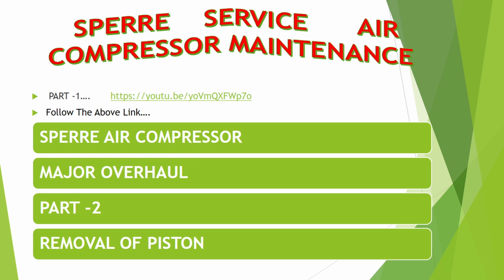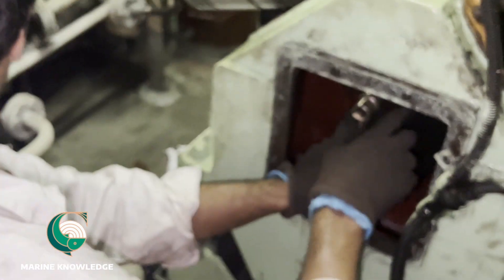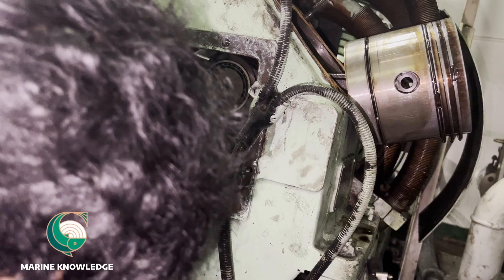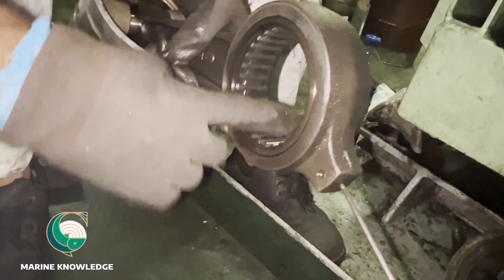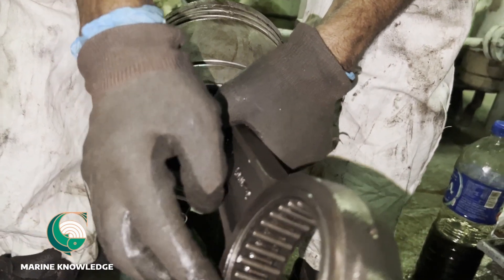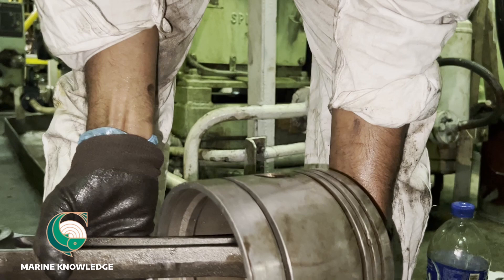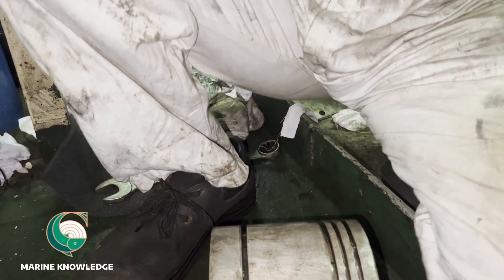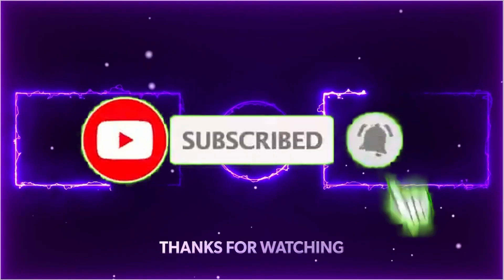PART-2..Fourth Engr jobs.. Maintenance on reciprocating compressor.. HOW TO REMOVE PISTON FROM PLACE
service air compressor# Maintenance on air compressor onboard ship fourth engineer jobs# know about compressor maintenance...
Part -1